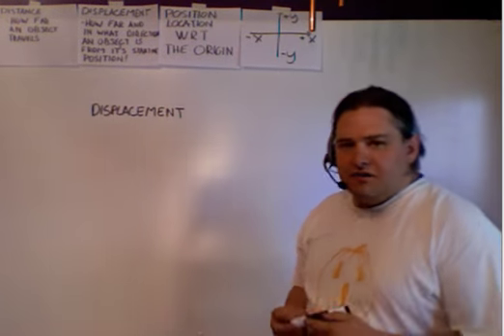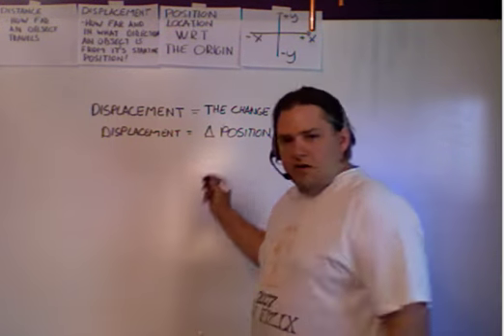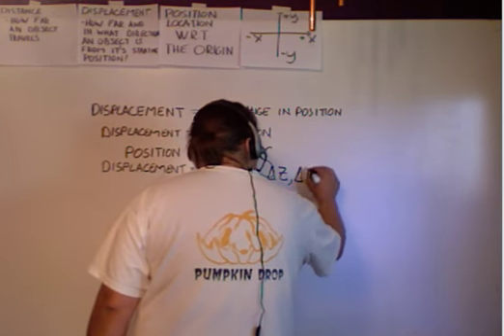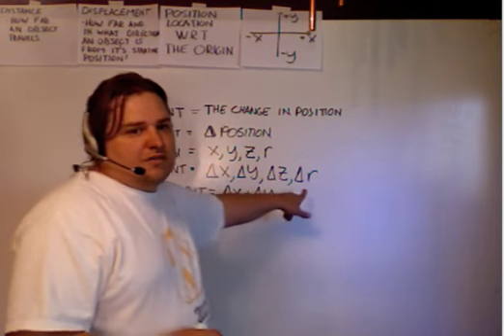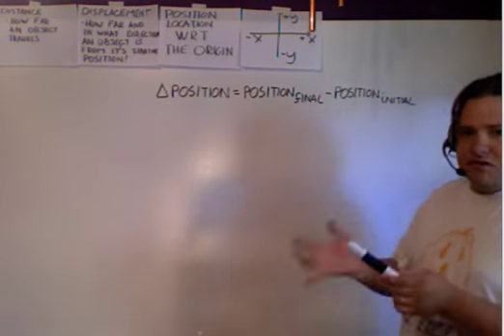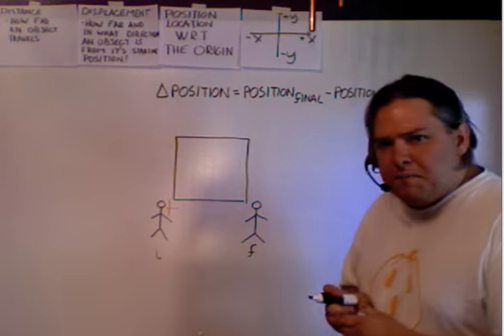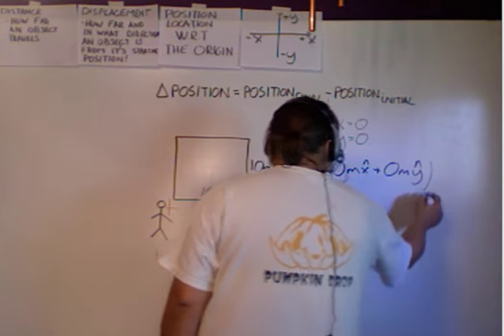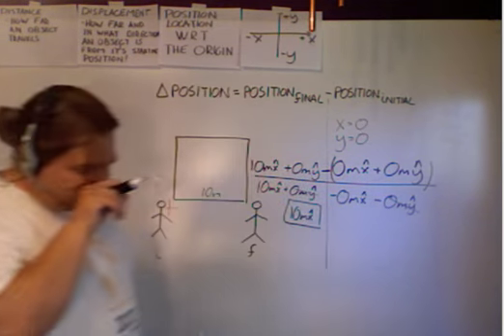Vector Addition Displacement Part 1